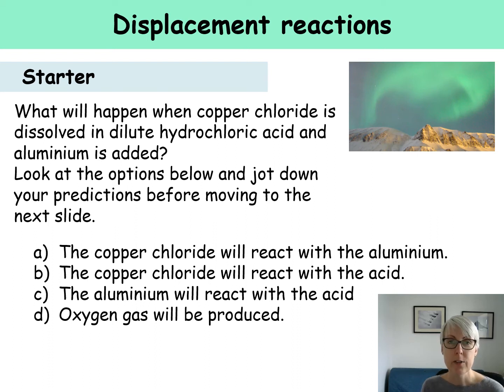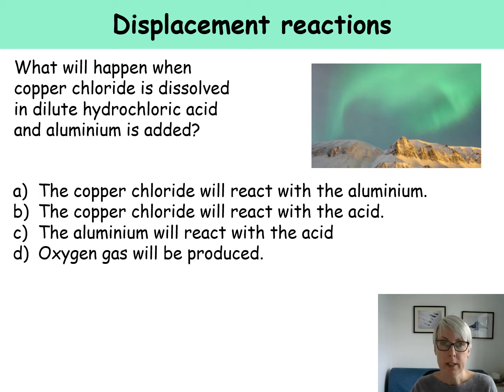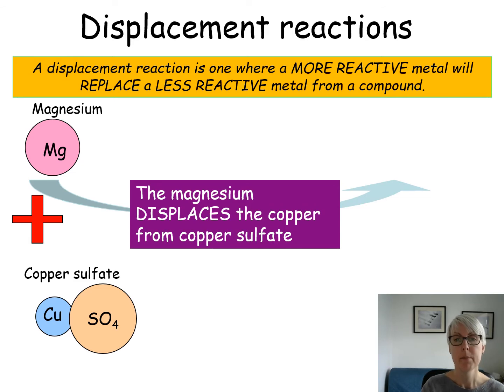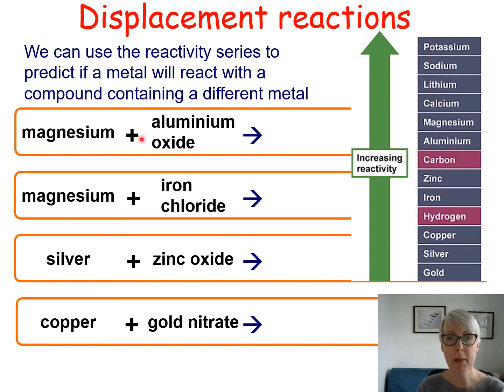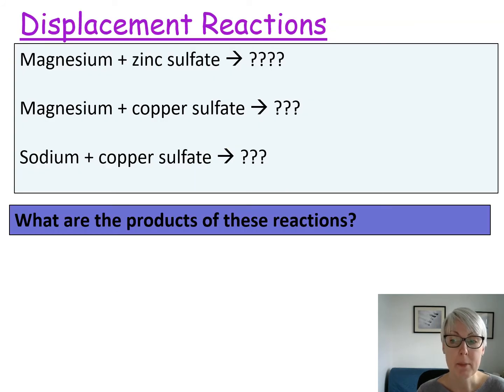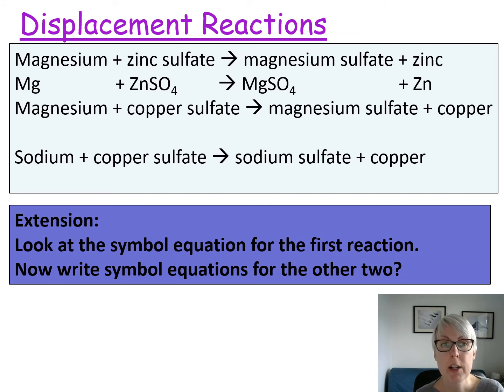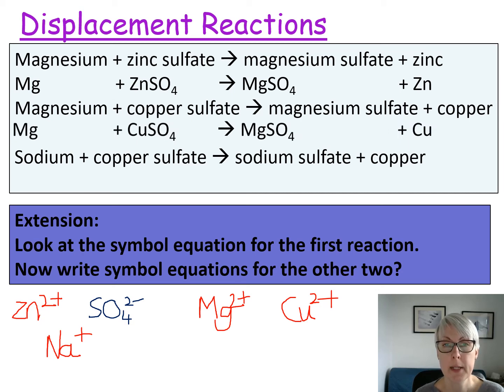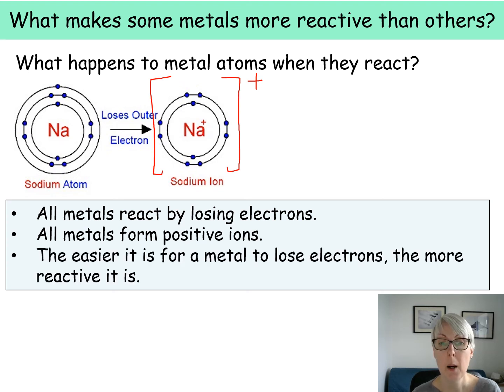Chemical Changes L2: Displacement reactions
In this video we look at how we can use the reactivity series to predict if a displacement reaction will take place and why some metals are more reactive than others.